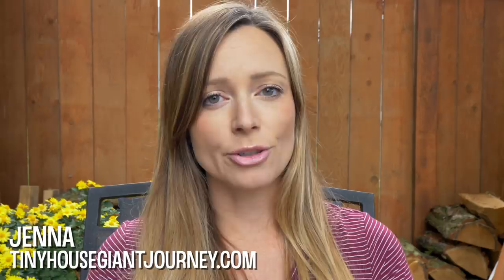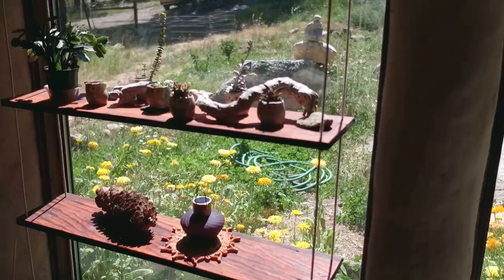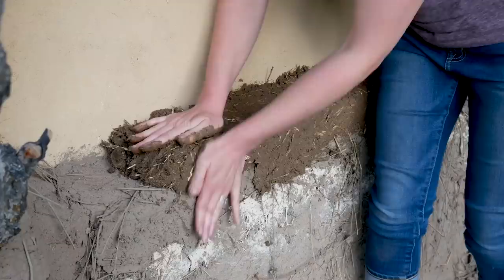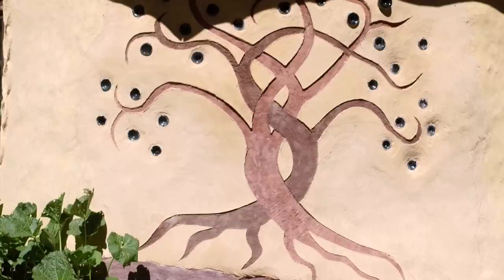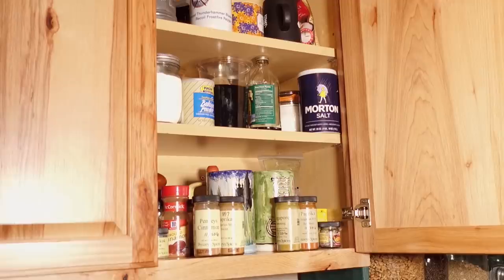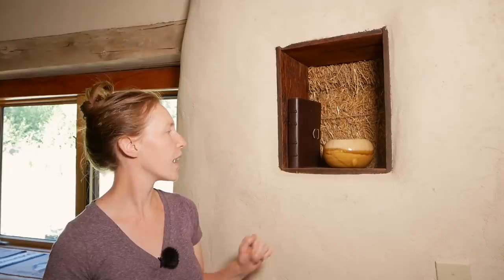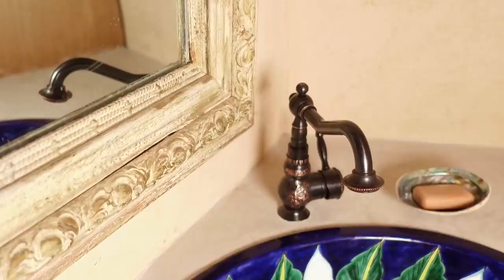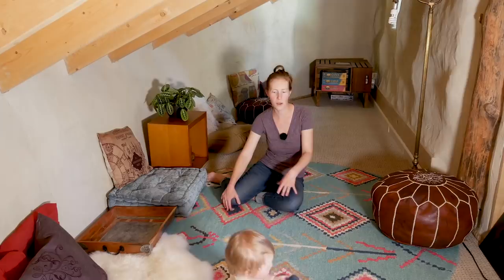Family’s Magical COB HOUSE made w/ Earth, Sand & Straw!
VIDEO DESCRIPTION:
Danny and Katherine built a gorgeous house made of cob - a sustainable and natural material made from sand, clay, and straw. You'd never know that a house made from such material could be so beautiful! Take a tour, learn how cob is made, and get inspired by this wonderful, debt-free family and their sustainable lifestyle.

CREDITS
PRODUCER:
Jenna Kausal

VIDEOGRAPHER:
Matt Alexander

EDITOR:
Marcia Trader

TITLE MUSIC:
Kate Steinway - "Tiny Home"

ADDITIONAL PHOTOS &VIDEO PROVIDED BY & WITH PERMISSION: Danny & Katherine

0:00 Intro
0:44 What is a cob house?
1:09 Meet the owners
1:24 How long have you lived here?
2:03  Construction & cost
2:41 Cob making demonstration
5:59 Garden
6:27 Exterior tour
8:23 Interior tour
17:14 Final thoughts on life in a Cob house